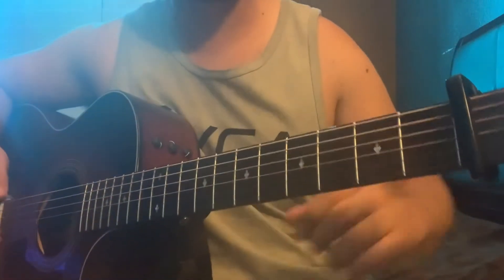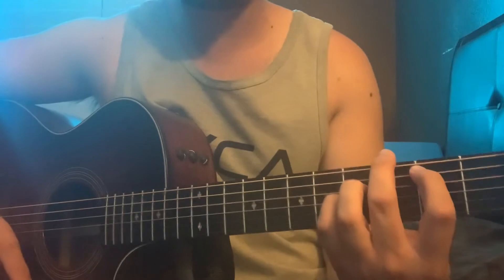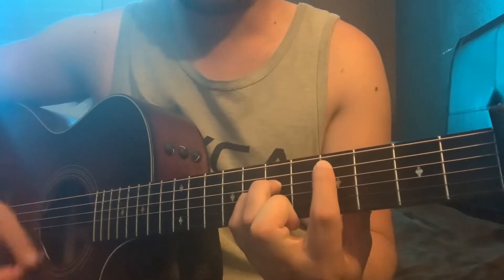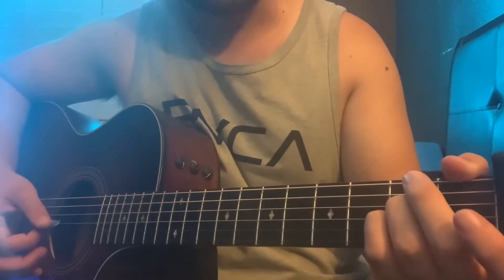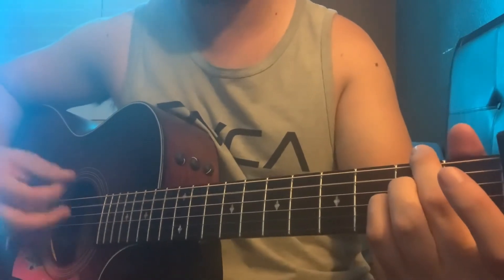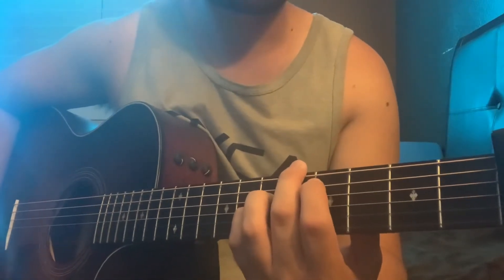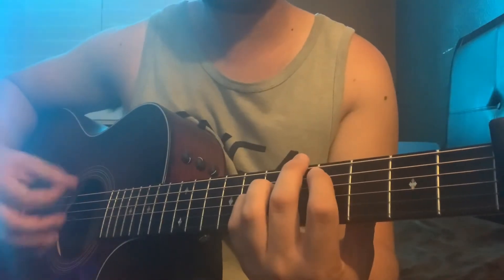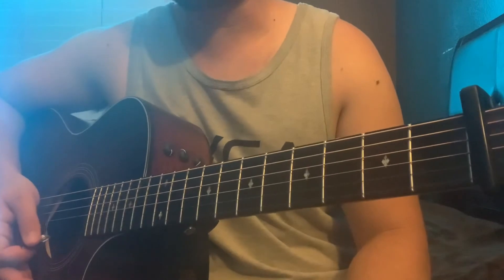ZACH BRYAN CONDEMNED GUITAR TUTORIAL/CHORDS/LESSON